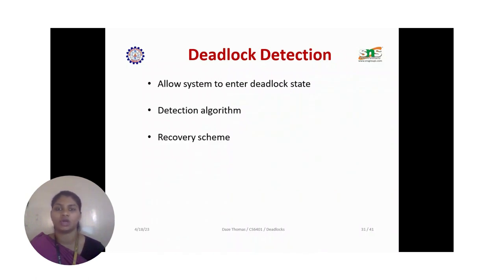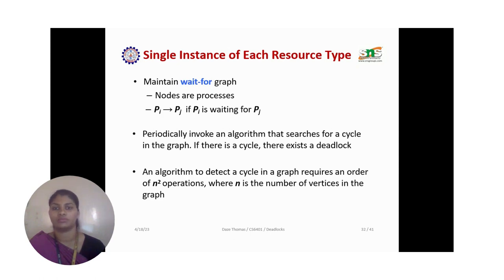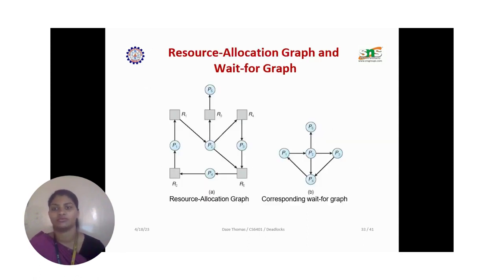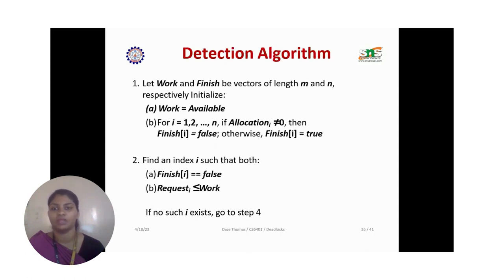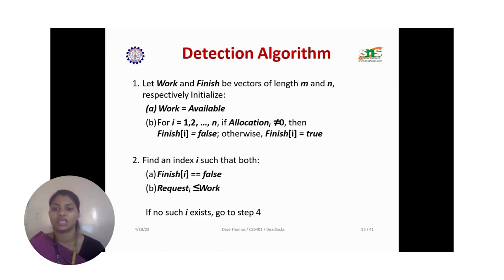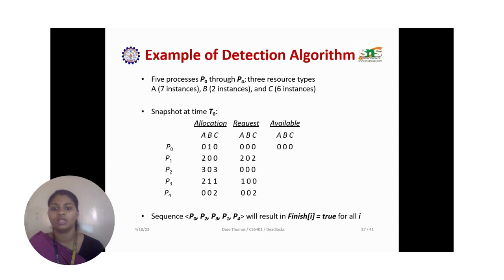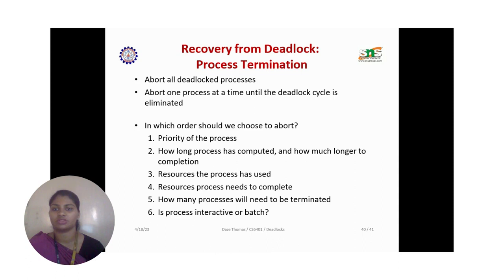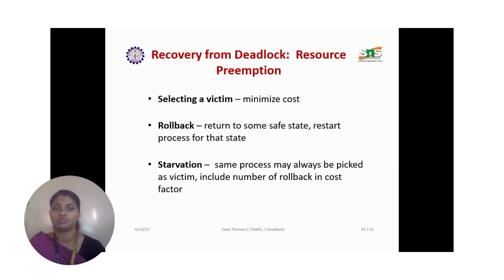Daze Thomas | Deadlock Prevention | SNS Institutions